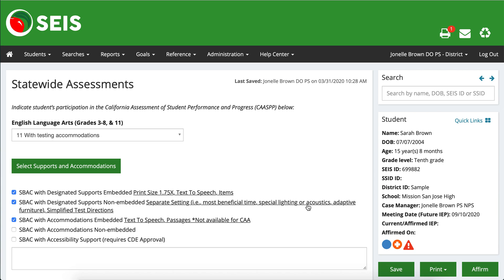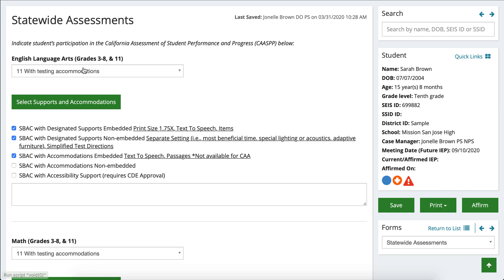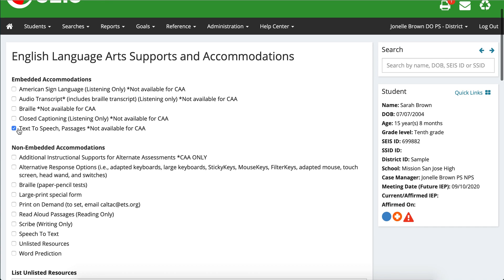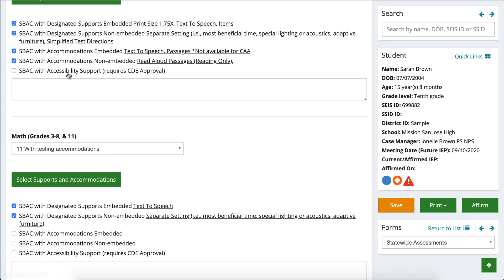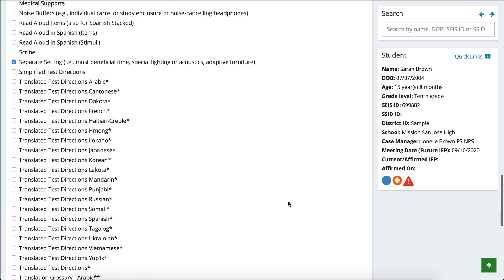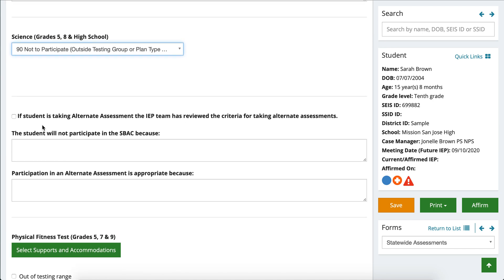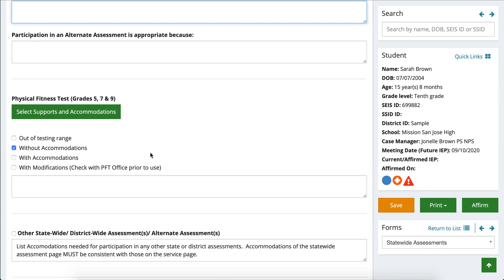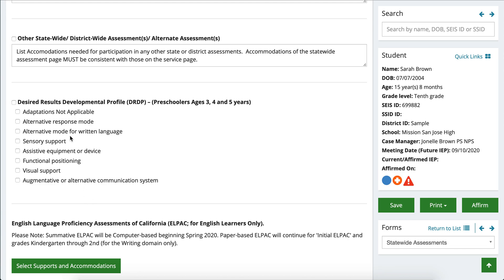SEIS Statewide Assessment Page 4